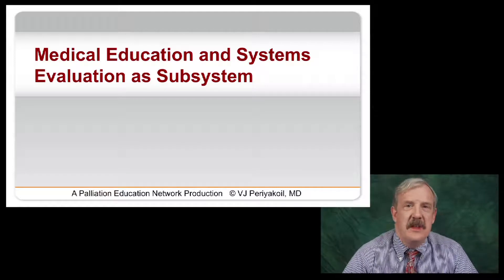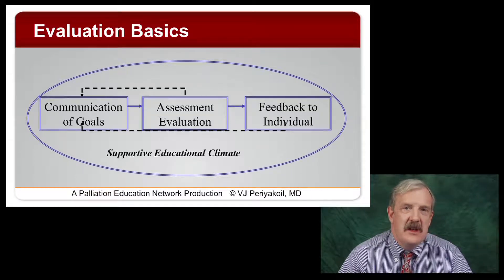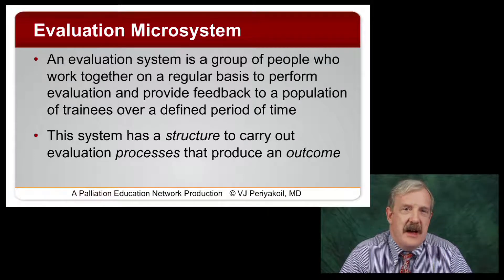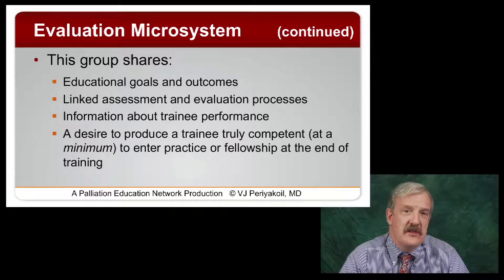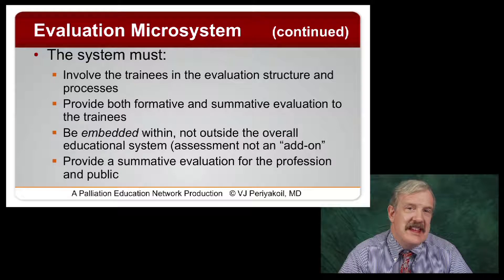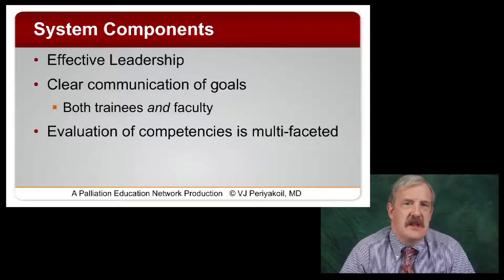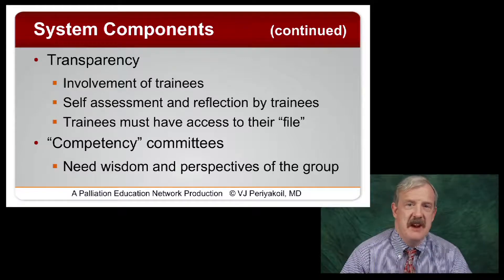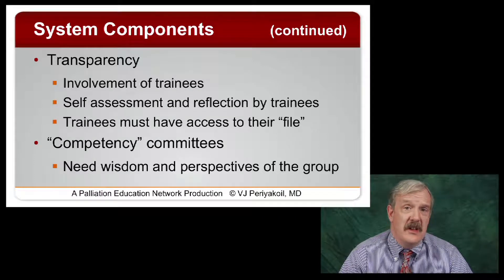MedEd 2.0: Competency Based Medical Education, by Eric Holmboe, MD : Chapter 5 of 6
Medical Education 2.0 ( MedEd 2.0) Series

Course director: VJ Periyakoil,MD, Stanford University, Stanford, California,

Speaker: Eric Holmboe, MD, Chief Medical Officer, American Board of Internal Medicine, Philadelphia, Pennsylvania.

MedEd 2.0 Series of video talks is brought to you by Stanford eCampus  (in the Dept. of Medicine, Stanford University School of Medicine) in collaboration with the American Board of Internal Medicine.

Medical Education is changing. We have entered an era where the web and social media tools are changing how students interact with the content, with the teacher and most importantly with their peers. This series known as Medical Education 2.0 ( MedEd 2.0) aims to bring you video lectures about the leading edge issues in medical education. This talk has six chapters and focuses on competency based medical education.